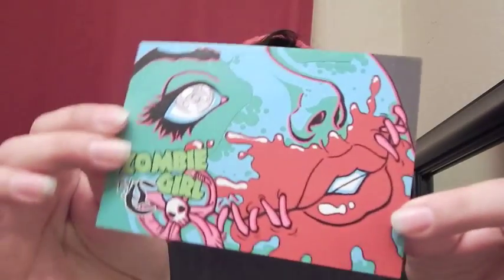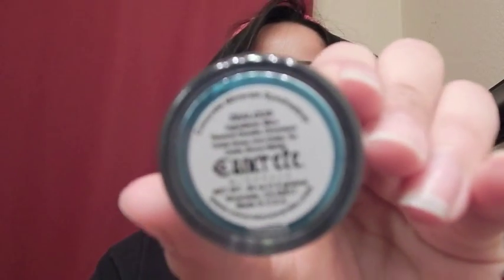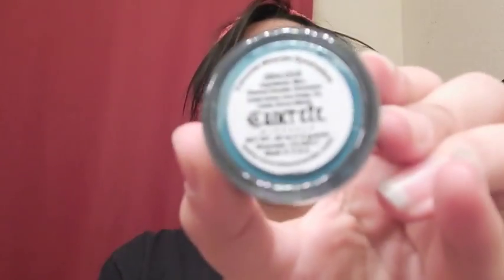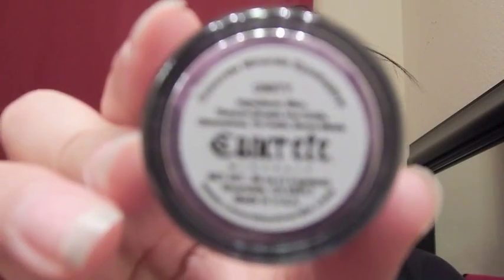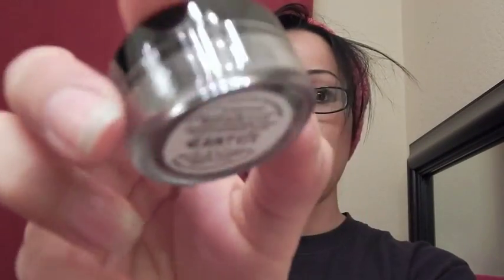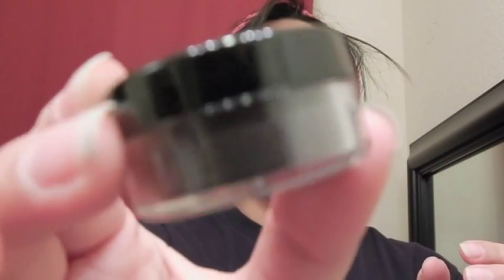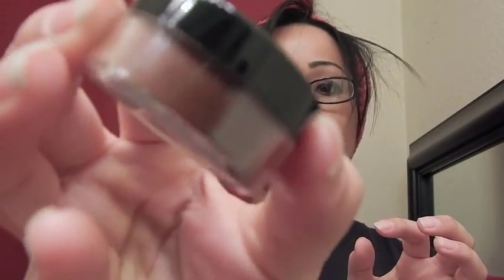Concrete Minerals UNBOXING MAKEUP HAUL!!!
Concrete Minerals PERKS, Things to know and BENEFITS:
-100% cruelty free
-98% of their line is VEGAN!!!
-all products are fragrance fee
-they never include scary preservatives like PARABENS in any of their products
-they only include the PURESET!!! ingredients and ALWAYS exclude cheap fillers such as TALC, and BISMUTH OXYCHLORIDE